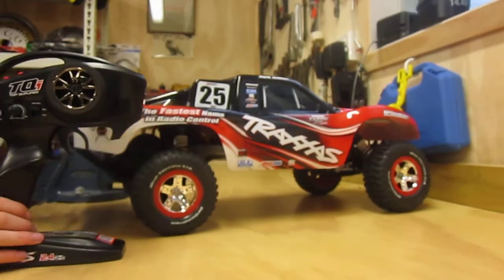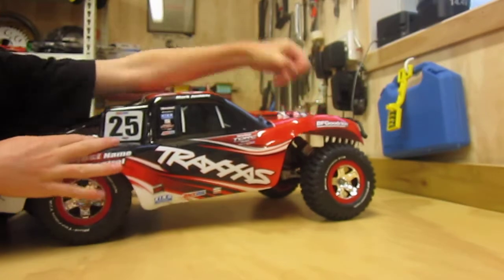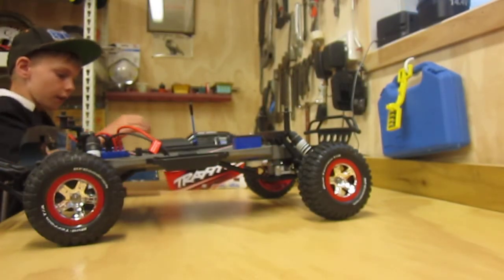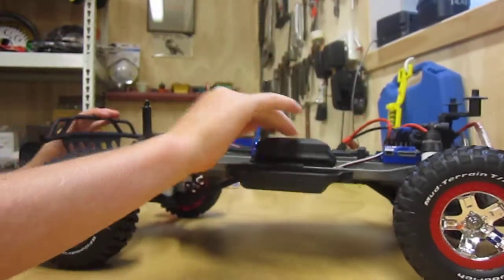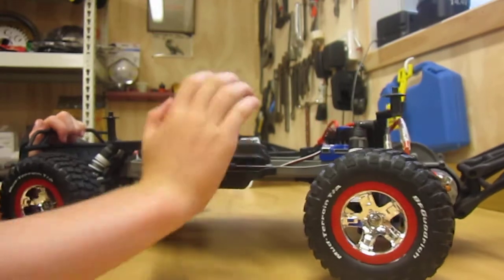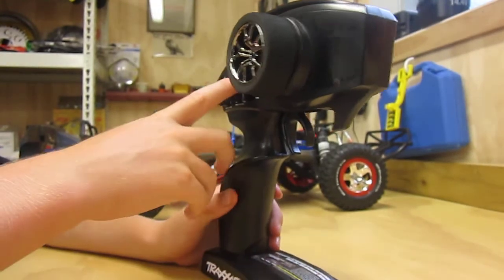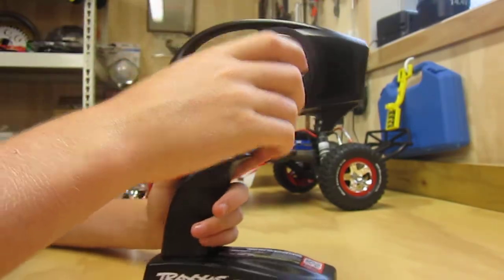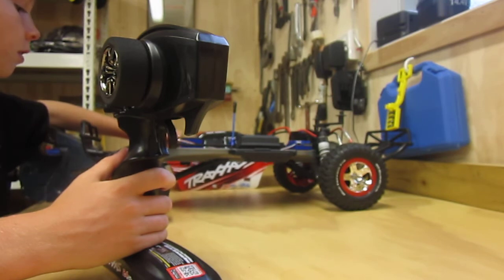Review of the Traxxas Slash 2WD